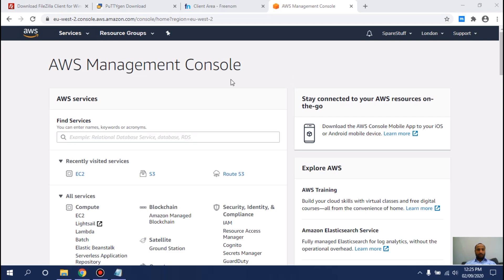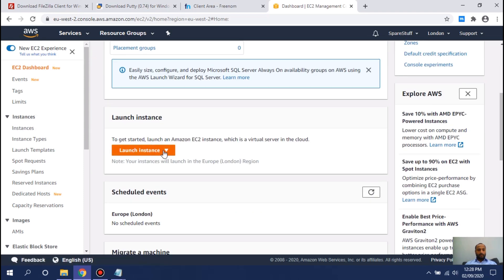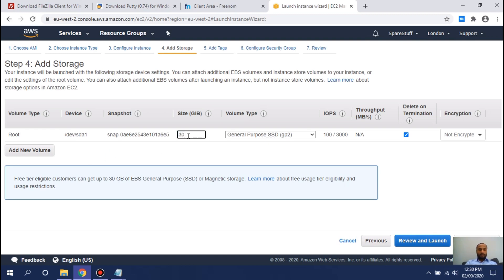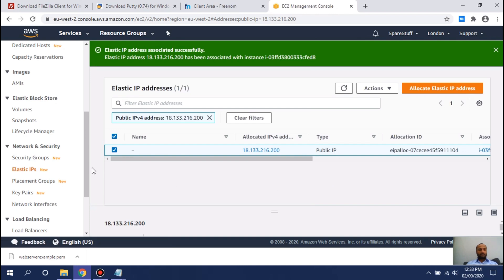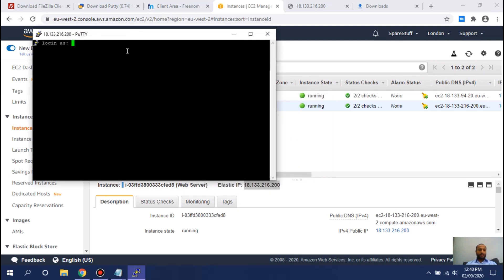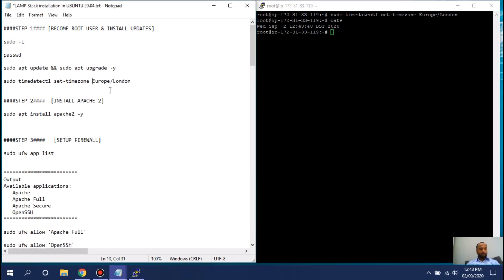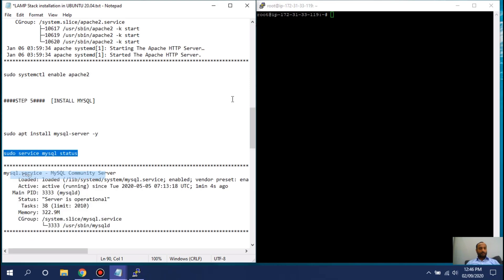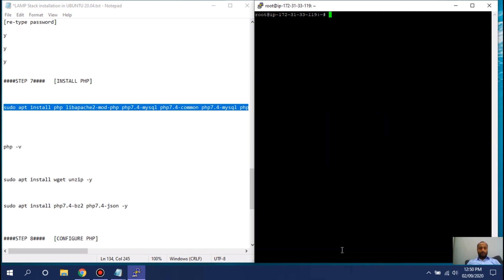1/3 How to install LAMP stack into an EC2 server. AWS (UBUNTU 20.04)(APACHE 2)(PHP 7.4)(MYSQL 8.0)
UBUNTU 20.04
APACHE 2
PHP 7.4
MYSQL 8.0

Video 1/3

in this video i will share with you how to install LAMP Stack into an EC2 Cloudfront Server.

L (Linux)
A (Apache)
M (Mysql)
P (php)

you have to follow me step by step if you want to understand the process.